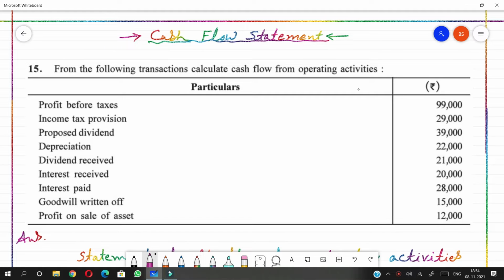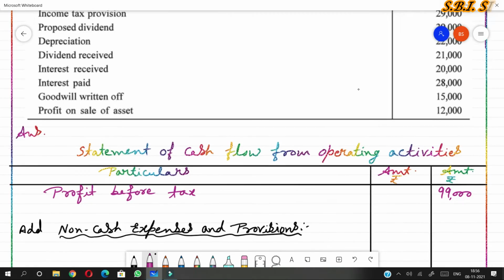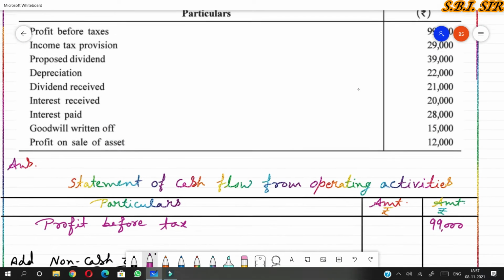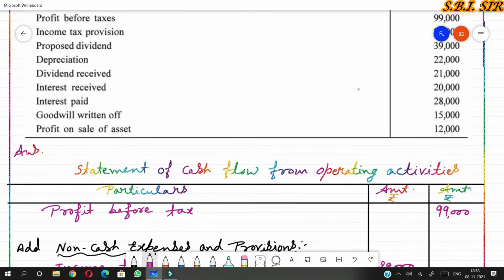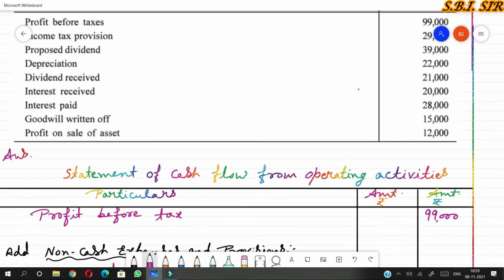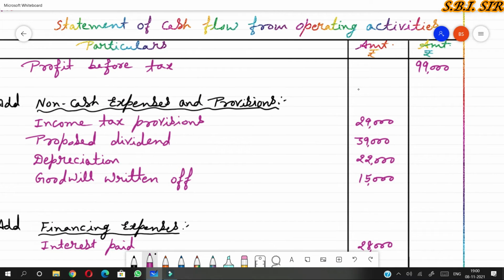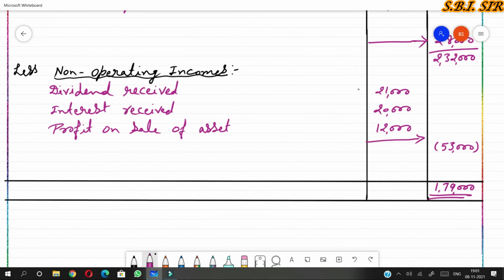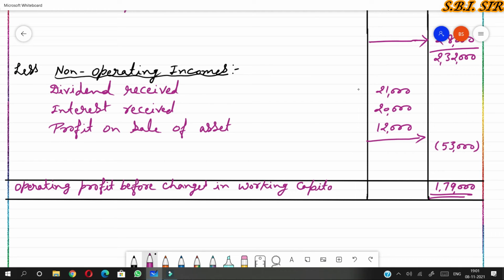Cash Flow Statement, Part - 2, GSEB Books, NCERT Course, English Medium